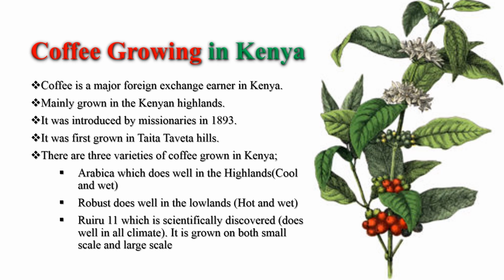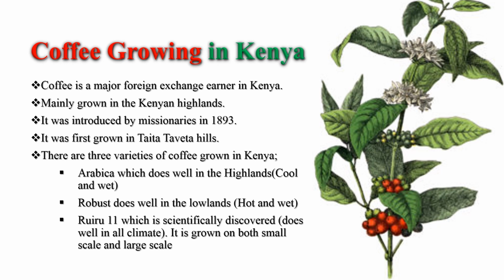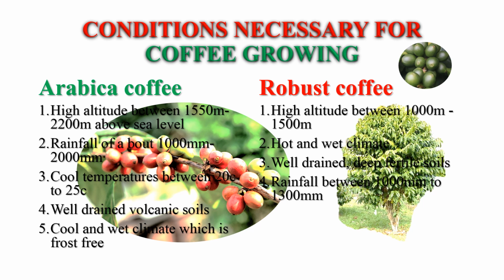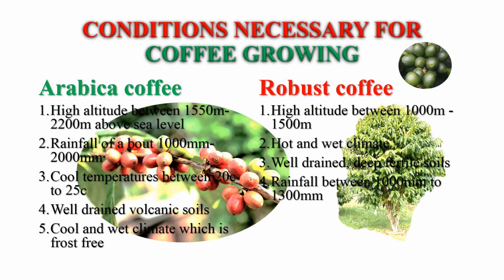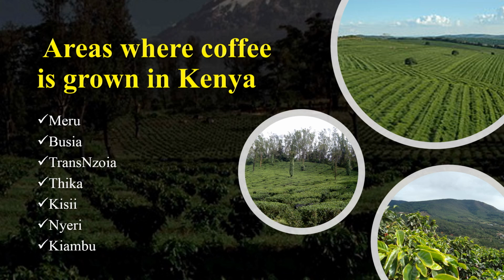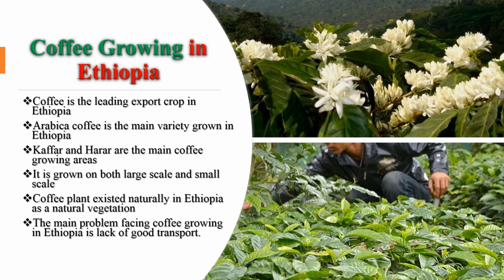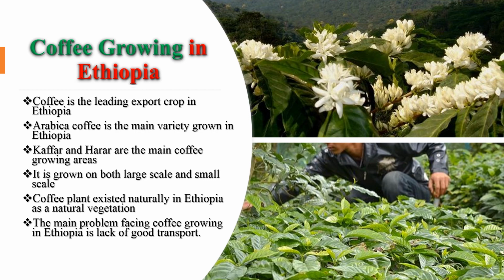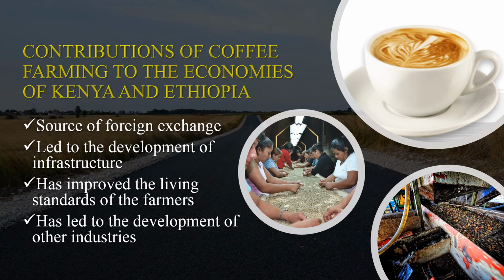Coffee Farming in Kenya and Ethiopia.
Kenya and Ethiopia are among the top coffee-producing countries in Africa. Here we want to demystify the lesson to your level of understanding. Join us in...